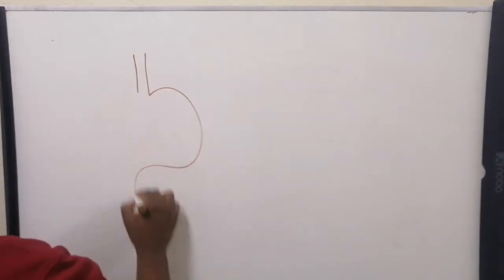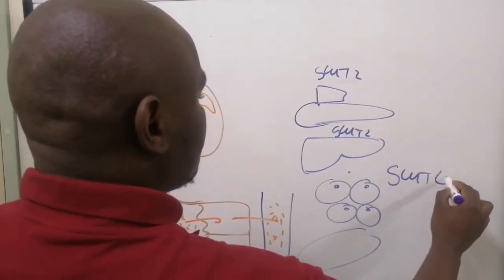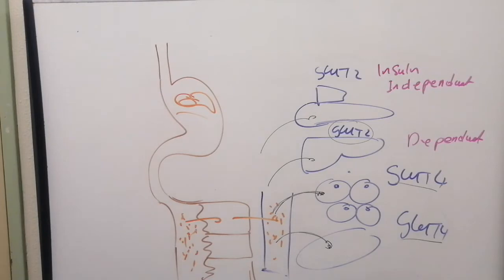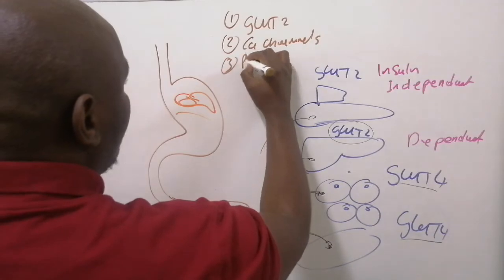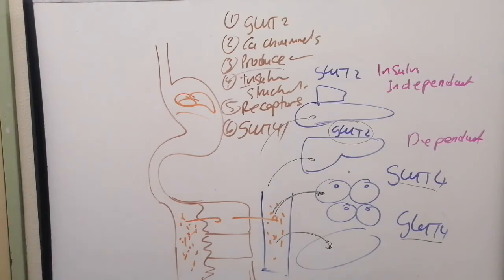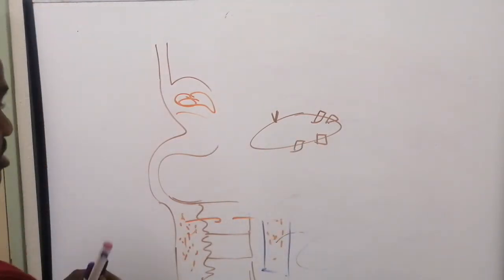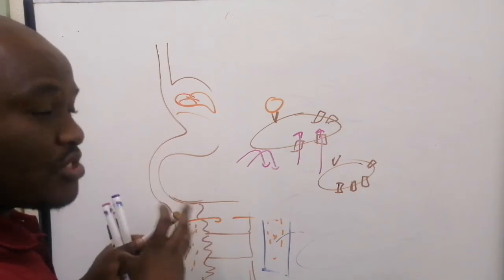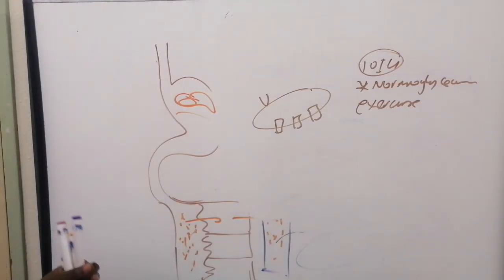Biochemistry of DM//PartIII/Exercise//Exogenous insulin adjustments